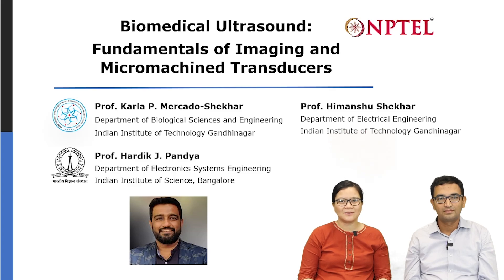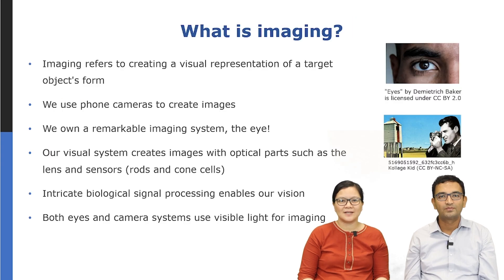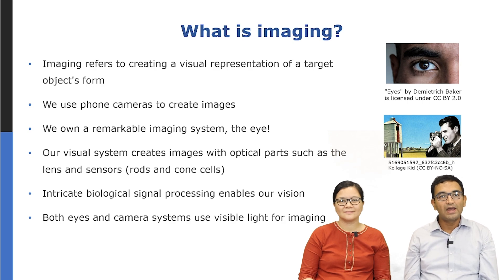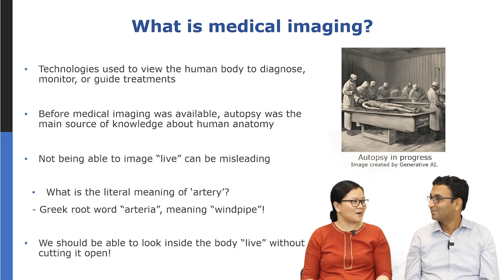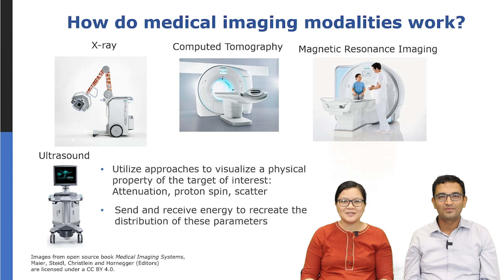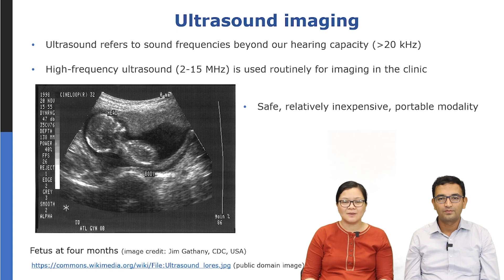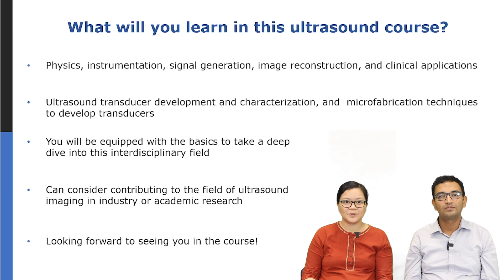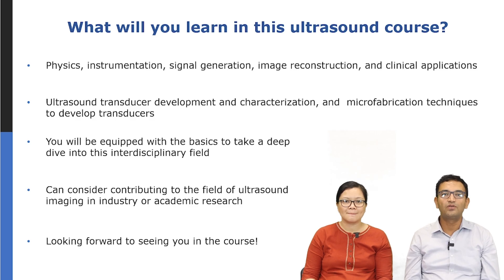01 Introduction to the course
Biomedical imaging, ultrasound